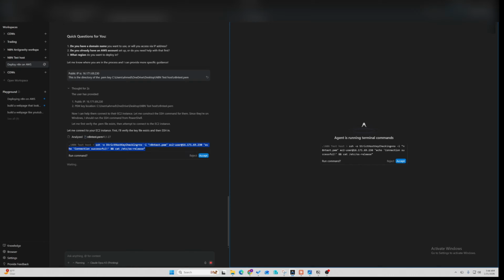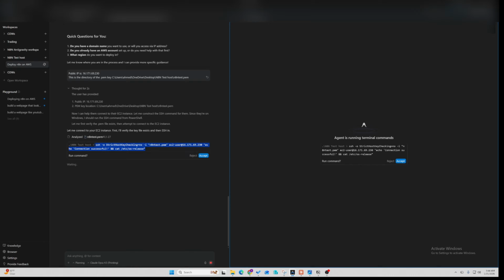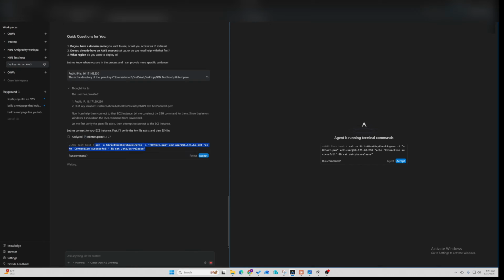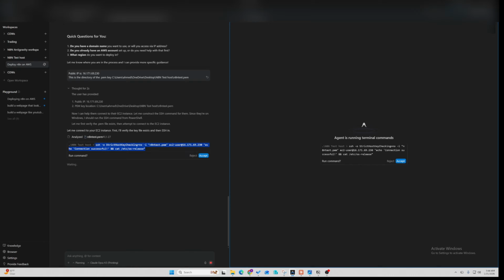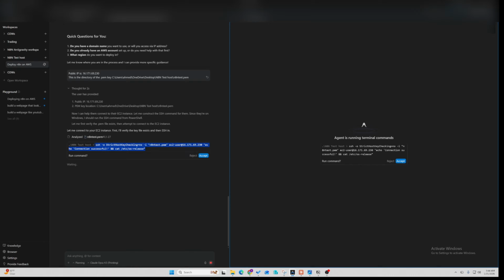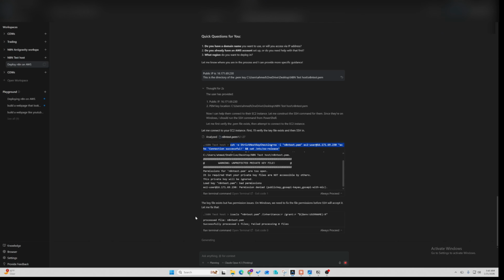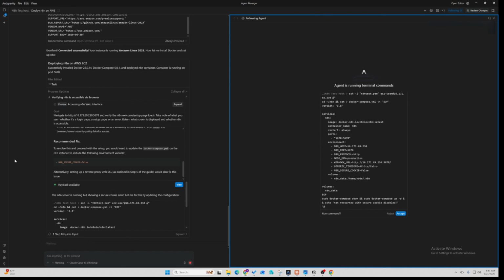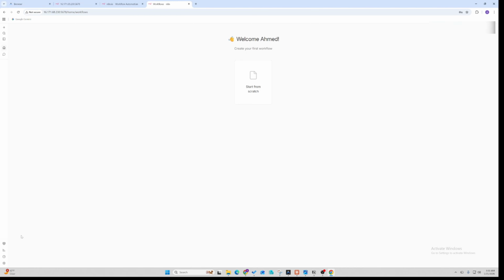How to Deploy n8n on AWS EC2 using Antigravity (Step-by-Step)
Stop paying for n8n Cloud! In this tutorial, I show you the most intelligent way to self-host n8n on AWS EC2 using Antigravity for a production-ready, low-cost automation server.

Scaling automations on n8n Cloud can get expensive. Moving to AWS (Amazon Web Services) gives you full control and massive cost savings, but manual Docker setups can be a headache. We’re using the Antigravity framework to automate the deployment, security, and scaling of your n8n instance on an EC2 virtual machine